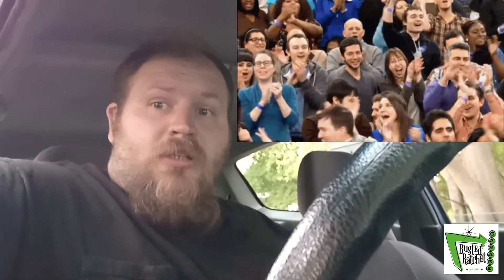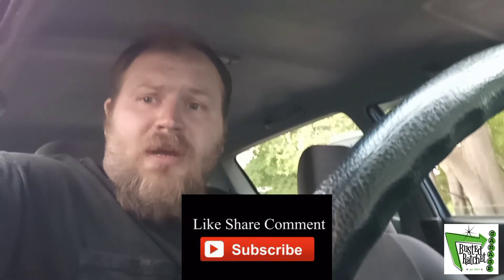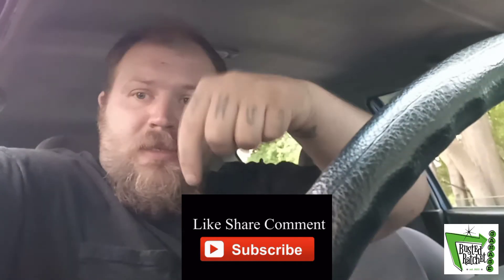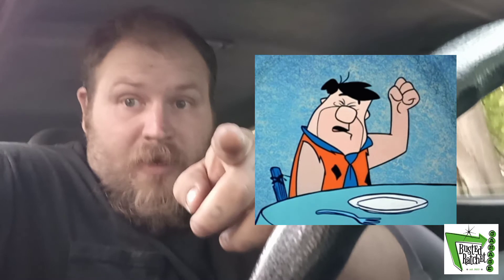how to make a 1993 honda Honda civic eg hatchback cool.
hello everybody Welcome to Buster ratchet Garage on today's video I practice a little bit of video editing skills I picked up on YouTube If you like this video please hit the like button and subscribe don't forget the notification Bell so you can stay up to date on all of my videos thank you guys and gals